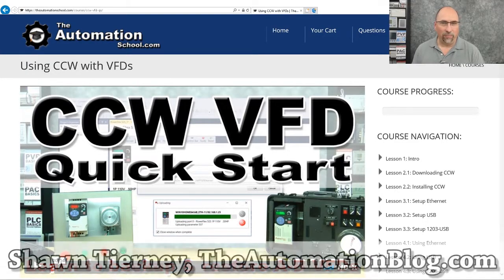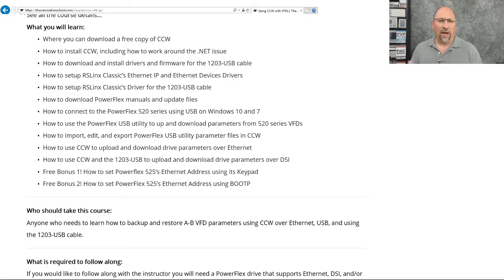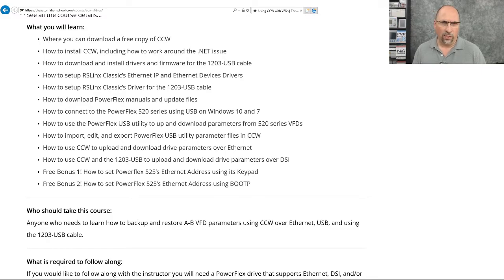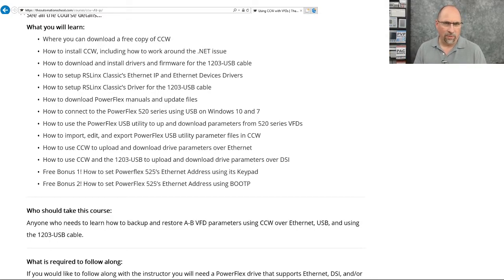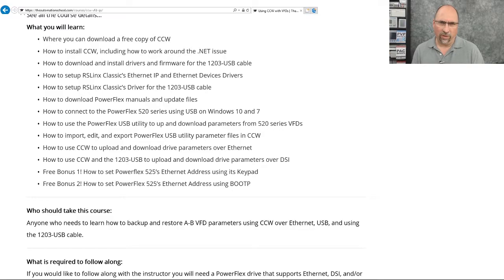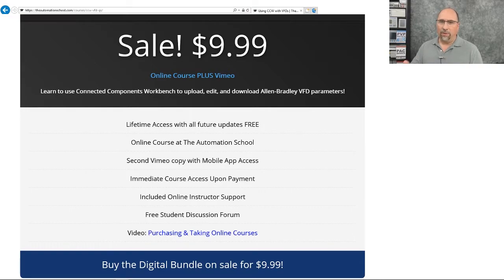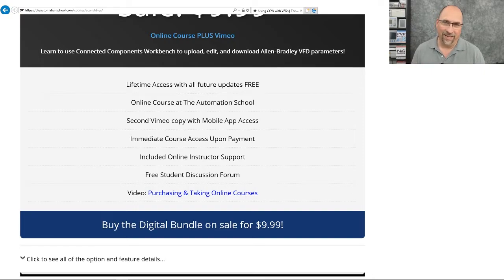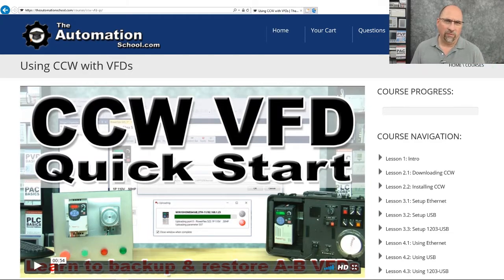Just released! New quick start on how to use CCW with A-B VFDs!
Learn how to use CCW to backup, edit, and restore parameters in A-B VFDs using Ethernet, USB, and the A-B 1203-USB cable!